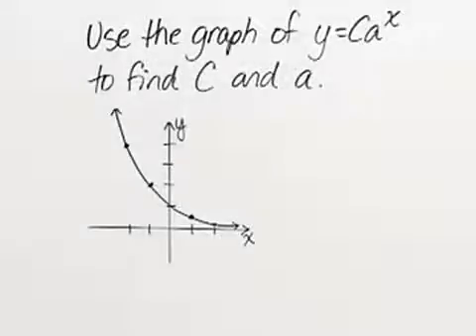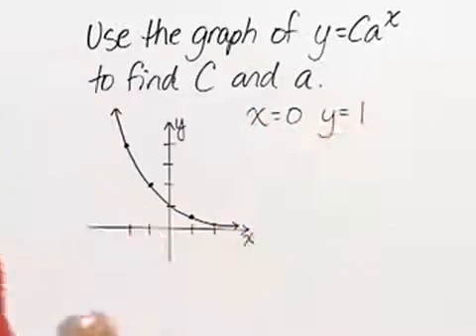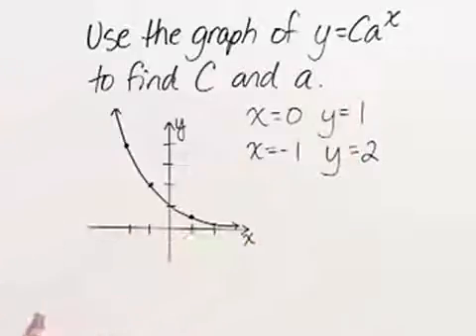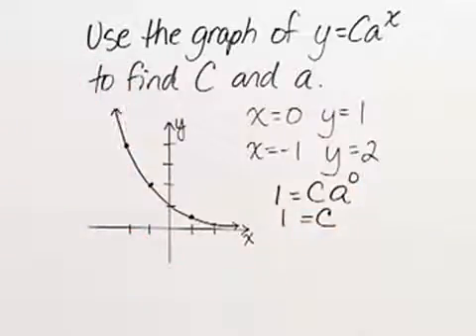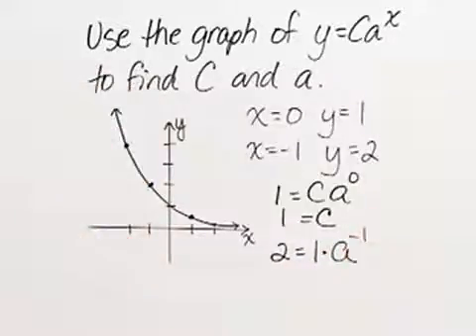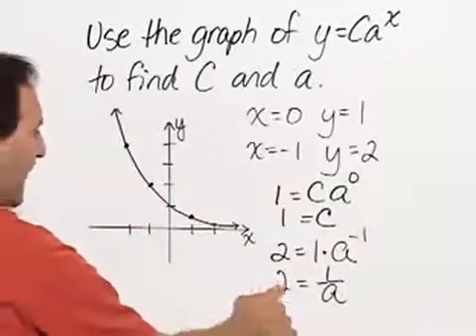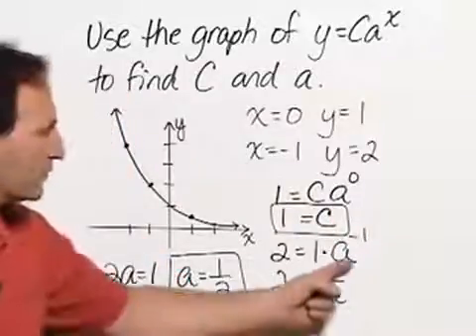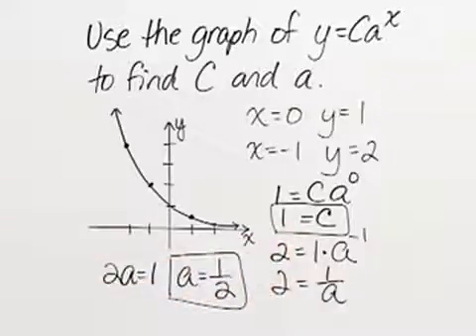Rockswold/Krieger Intermediate Algebra Chapter Test Prep: Ch. 9 Ex. 11